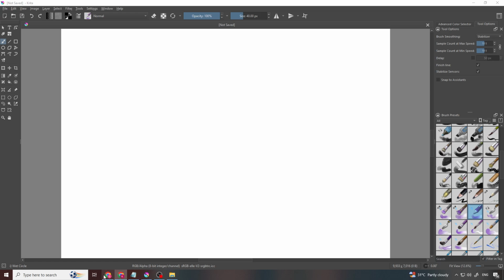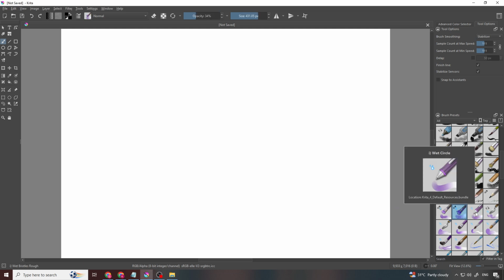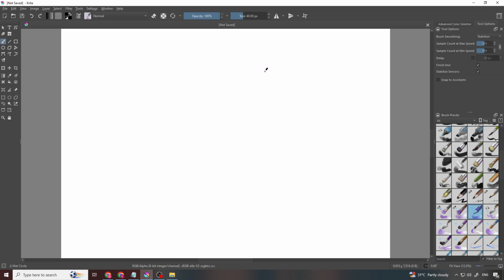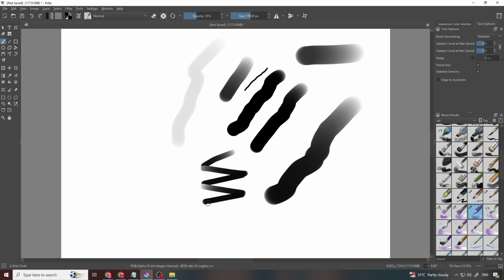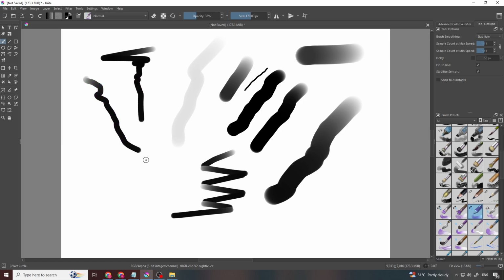How To Use Wet Circle In Krita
Learn how to **use the Wet Circle brush in Krita** in this step-by-step tutorial. This guide shows you how to select the Wet Circle brush, control strokes with pen pressure, build colors and depth, adjust brush size and settings, and create smooth, natural painterly effects in your digital artwork.

Video Chapters
00:00 - How to Use Wet Circle in Krita
00:05 - Select the Wet Circle Brush
00:12 - Control Strokes with Pen Pressure
00:20 - Build Shapes and Colors
00:23 - Add Texture and Depth
00:32 - Adjust the Brush Size
00:39 - Customize Brush Settings
00:48 - Best Uses for the Wet Circle Brush